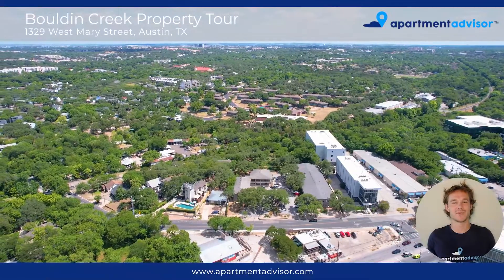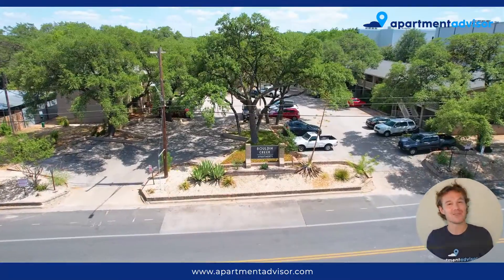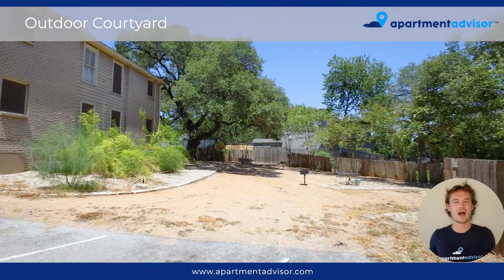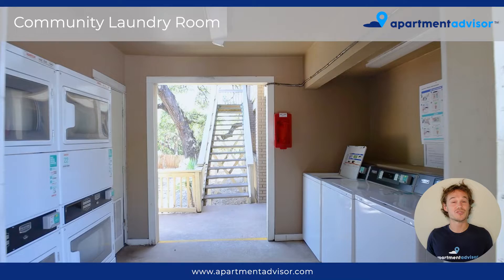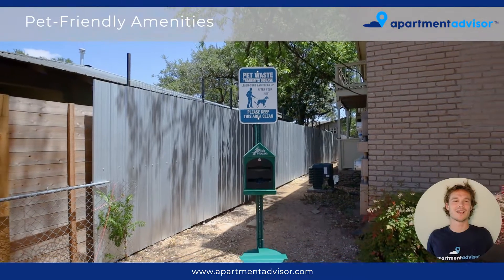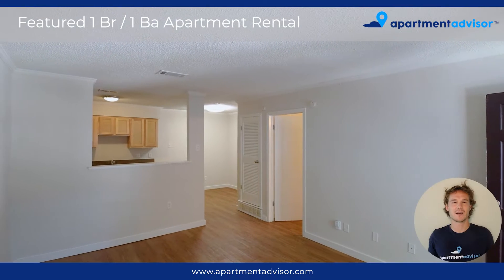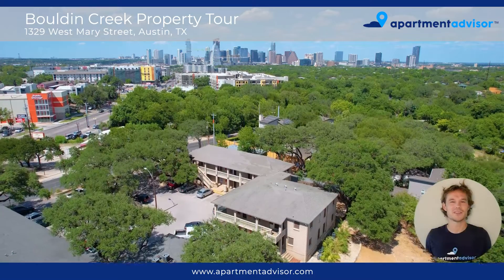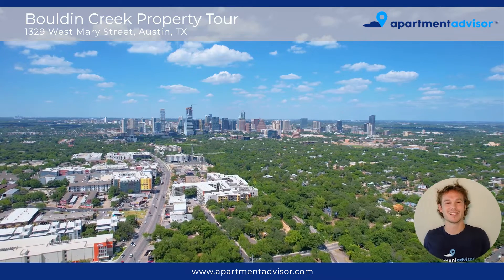Pet-Friendly Apartments in Austin TX | A Property Tour of Bouldin Creek by ApartmentAdvisor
Here @ApartmentAdvisor, we're making it easier for renters to find and rent an apartment online. In this video, we give you a property tour of the pet-friendly apartment community Bouldin Creek in Austin, TX. This community has a great South Austin location and much more!